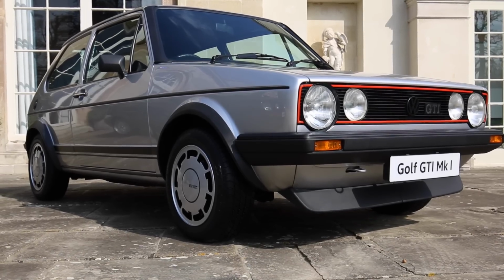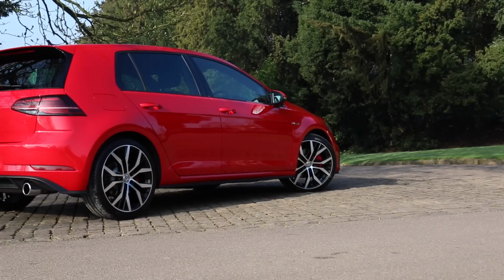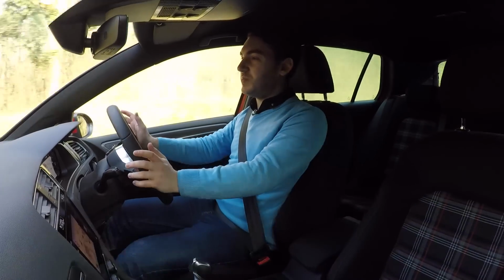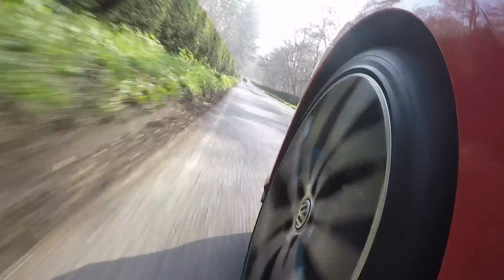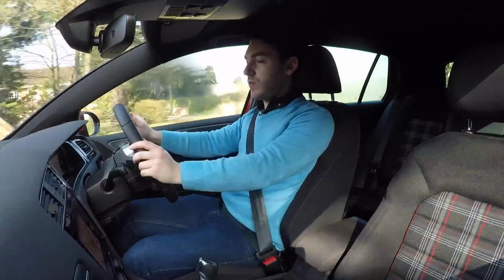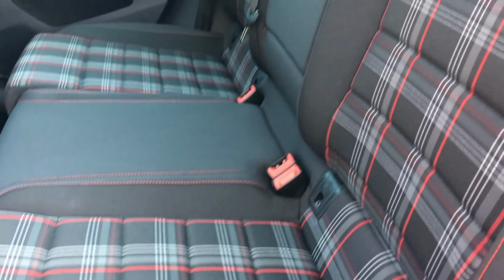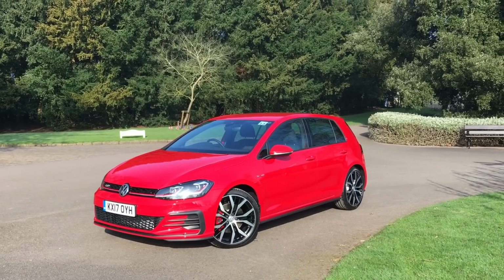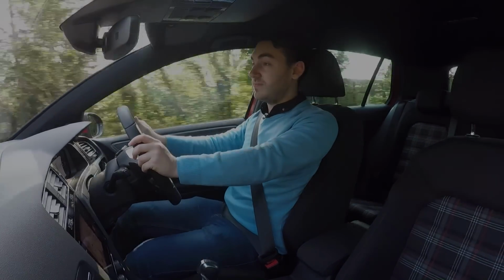2018 Volkswagen Golf GTI Review - Inside Lane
This is the new 2018 Volkswagen Golf GTI facelift hot hatchback. Its 2.0 litre turbocharged four cylinder engine now produces 227bhp and 350Nm of torque. Power is sent to the front wheels and when equipped with a 6 speed DSG automatic gearbox it will do 0-62 MPH in 6.4 seconds and go onto a top speed of 154 MPH. 44 MPG combined is claimed.

This high quality interior now features the new 9.2 inch Discovery Pro touchscreen infotainment system. It supports Android Auto and Apple CarPlay. Also new is a 12.3 inch digital drivers display. Boot space is 380 litres.

Costing from £27,865 for the manual car, or £29,935 for the DSG, the Golf GTI is still the benchmark for the hot hatch class.